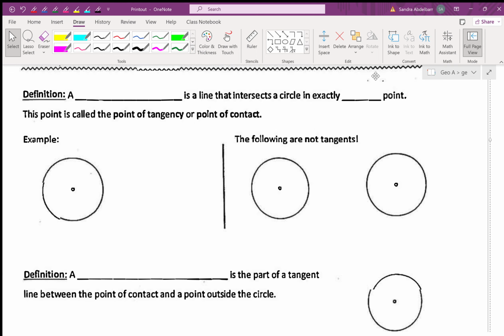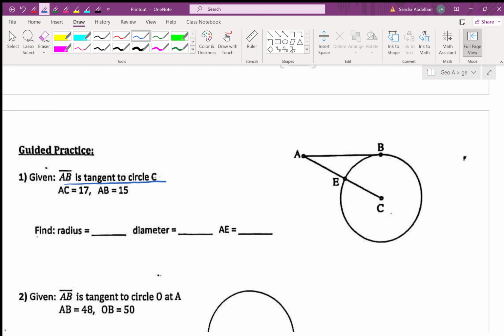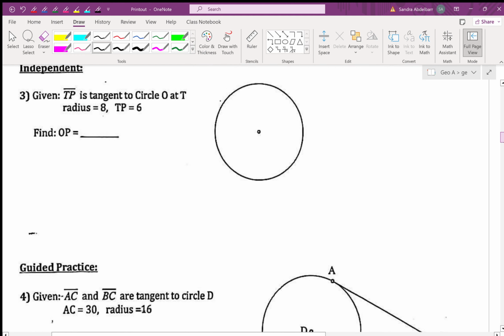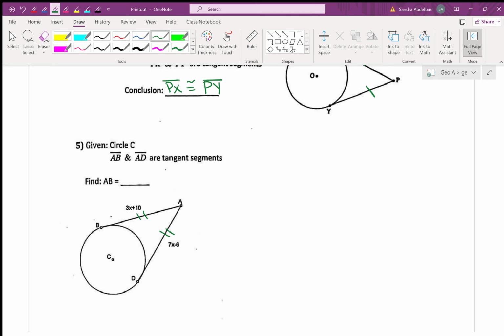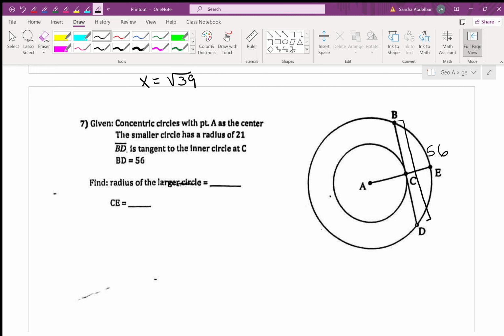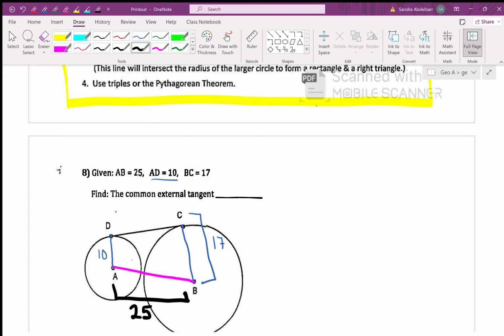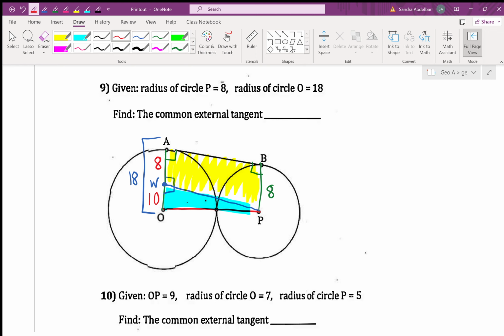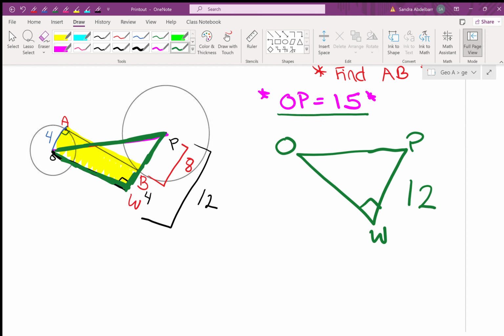Geo A -10.4 day 1